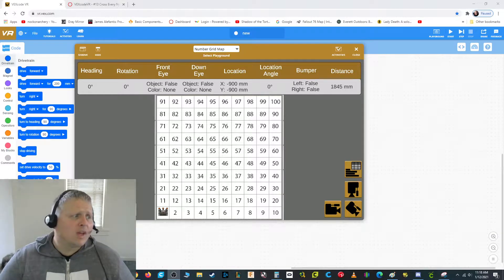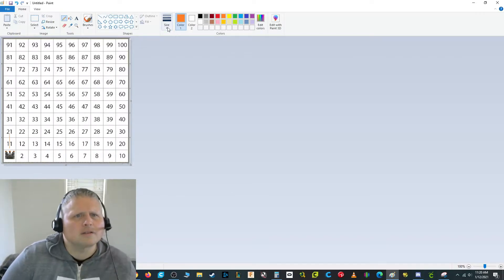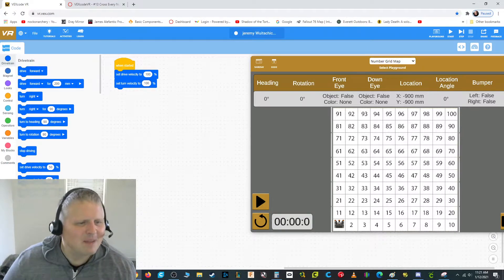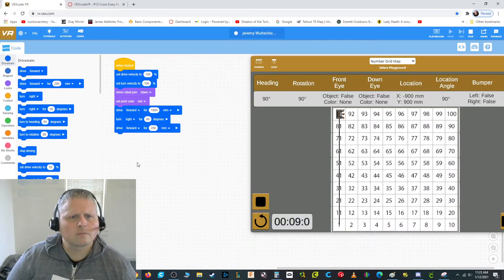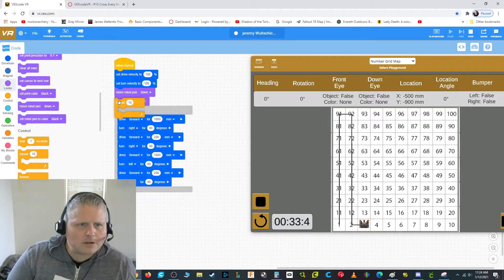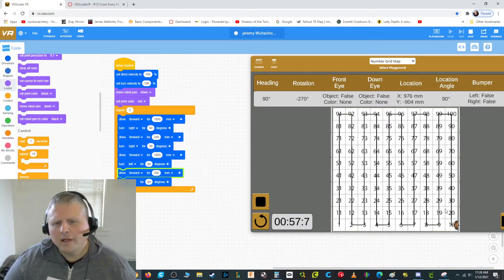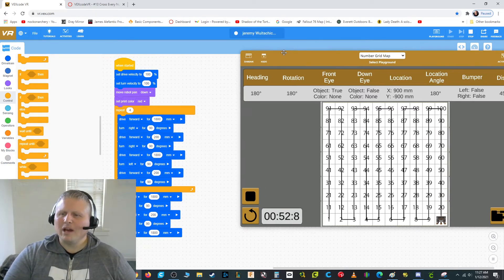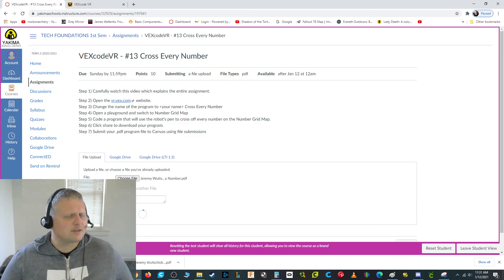VEXcodeVR - #13 Cross Every Number